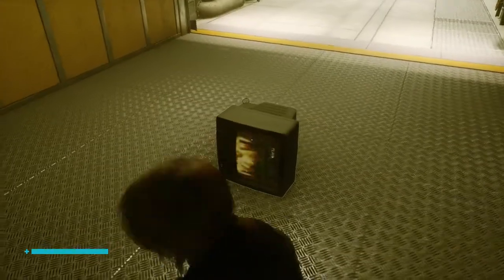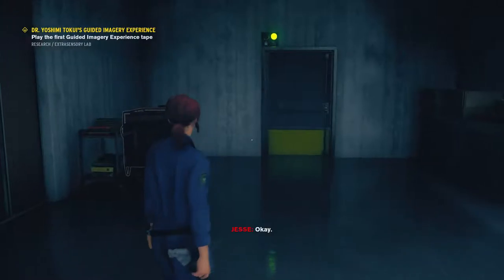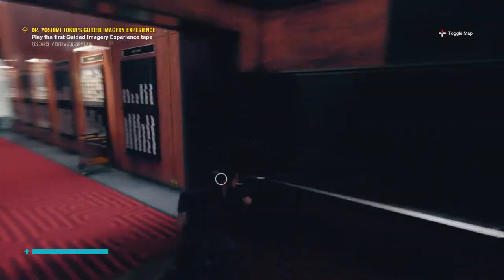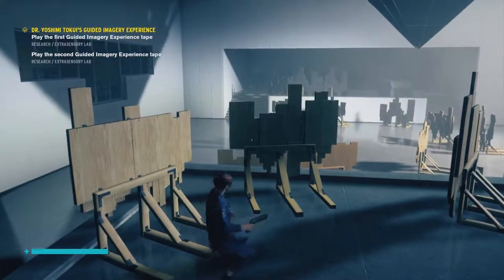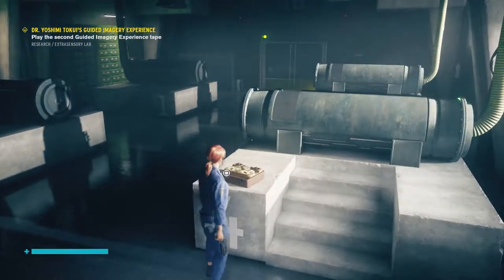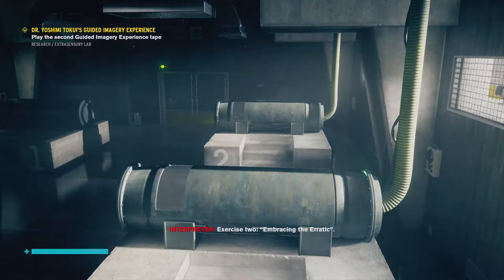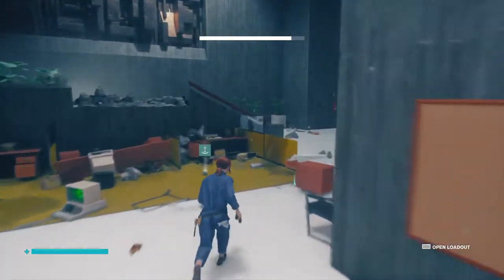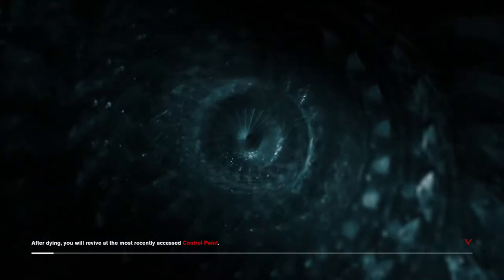Control - Part 29 - Dr. Yoshimi Tokui's Guided Imagery Experience And An Easter Egg